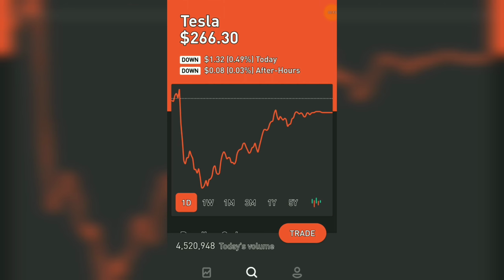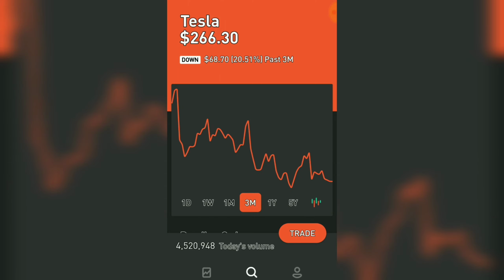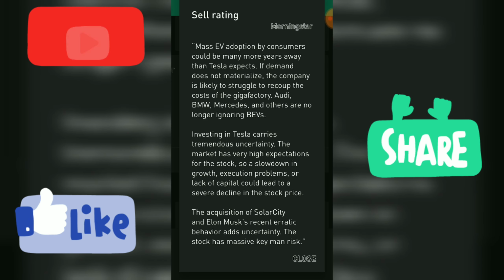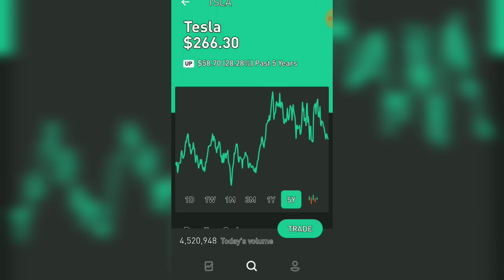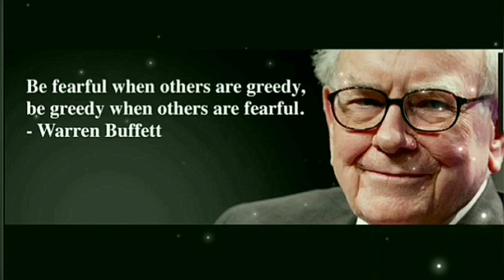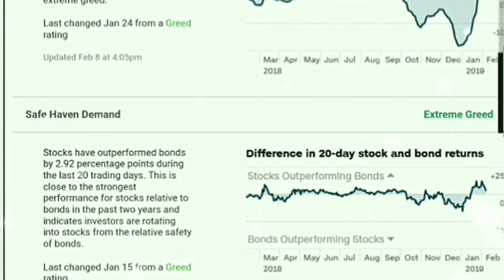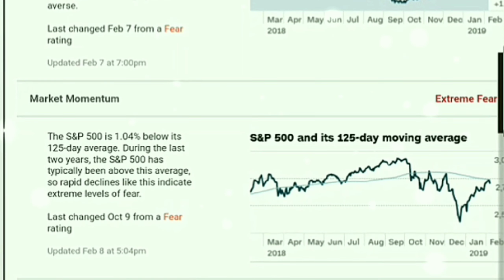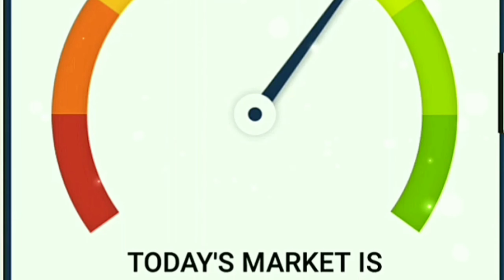🚗 Tesla TSLA Stock rating analysis quote news technical price forecast video video 1🚗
🍒 FREE $20 WHEN YOU SIGN UP FREE TO DCU (37466254)

TEXAS SHOOTING CAUSED BY TRUCKER WHOSE JOB WAS STOLEN BY ROBOTS

FREEDOM DIVIDEND DROPS CRIME, HELPS HEALTH, COMMUNITY & DOESN'T MAKE PEOPLE LAZY

EVEN WITH TRILLIONS PUMPED INTO THE ECONOMY, THINGS DIDN'T BECOME MORE EXPENSIVE

LOWERING THE MINIMUM WAGE CREATES MILLIONS OF JOBS AND BOOSTS ECONOMY